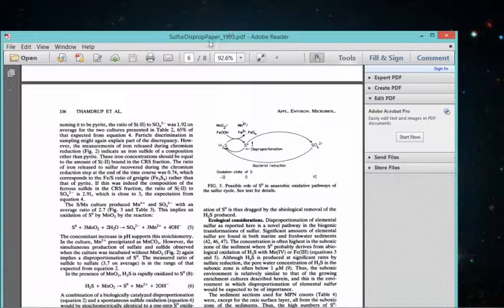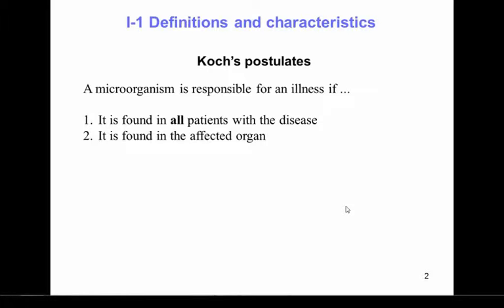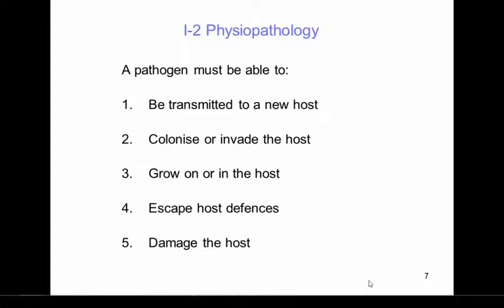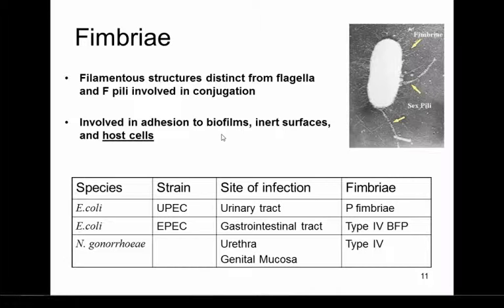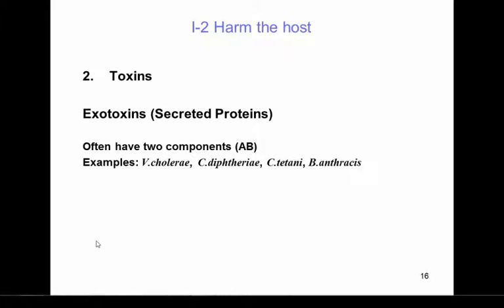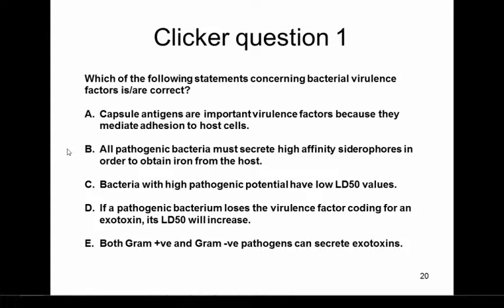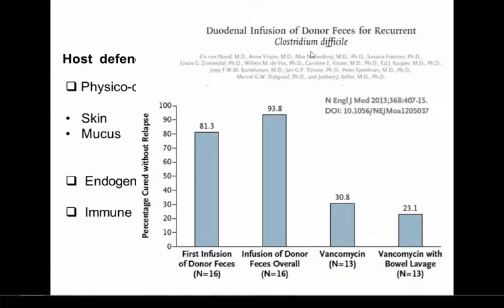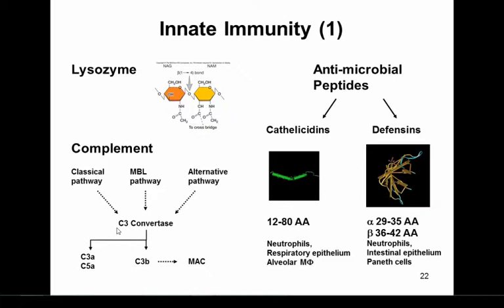L2 ABT16 6